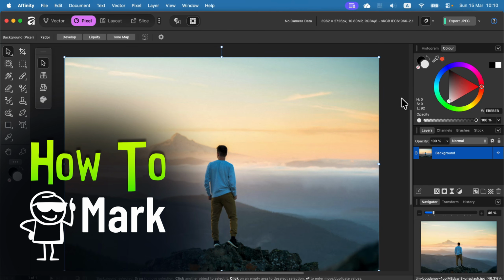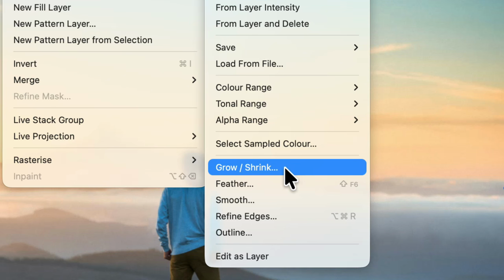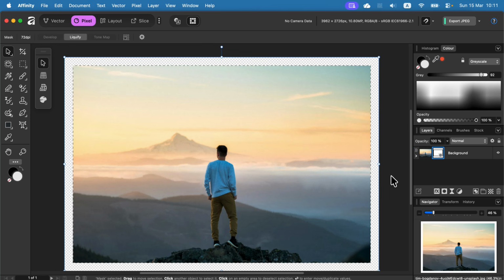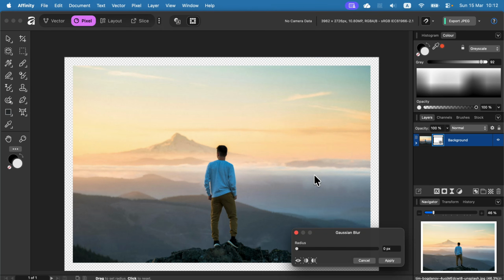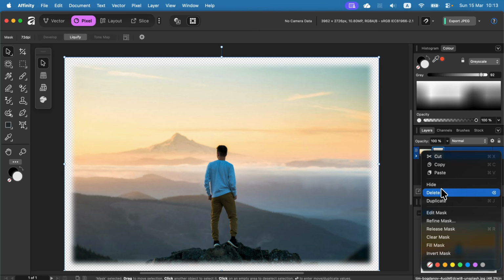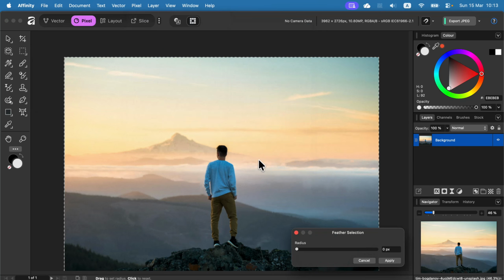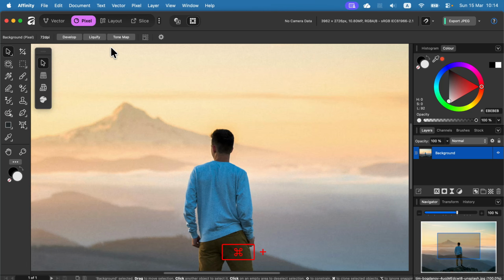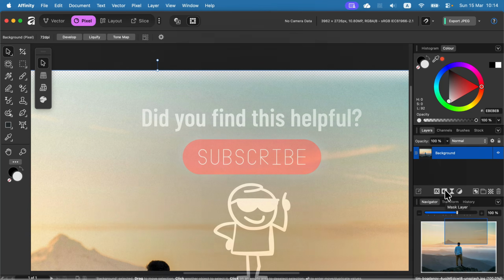How to Feather Edges in New Affinity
Create professional photo composites by mastering edge feathering in the new Affinity app. This tutorial shows you how to use the feather slider and adjustment brush modes to soften selections, blend layers, and achieve natural-looking cutouts . For vector masks, learn the workaround using Selection from Layer followed by feather . Perfect for beginners and pros alike.